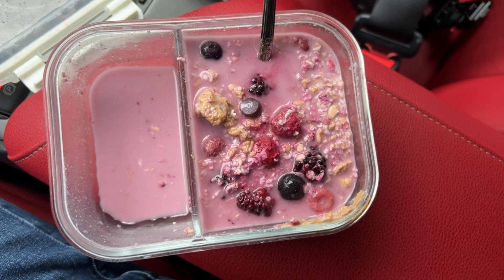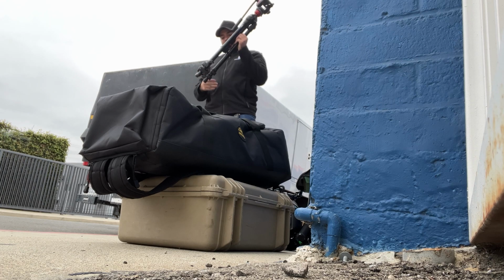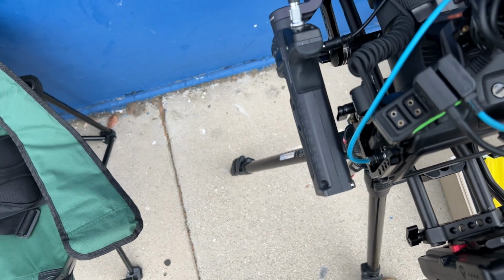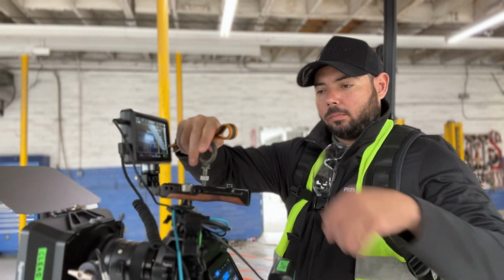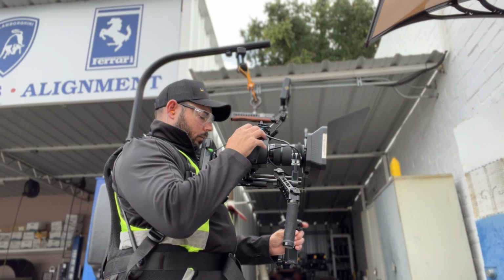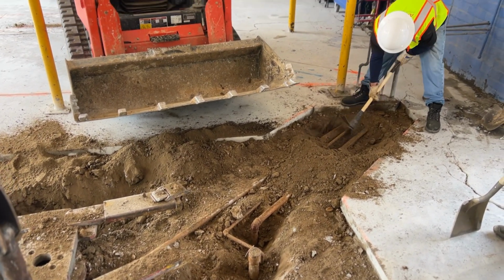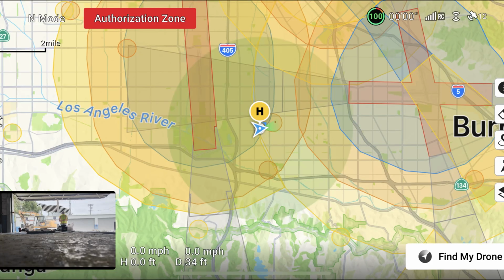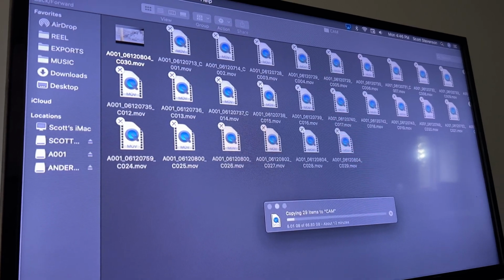Video Production Vlog: Capturing Construction BRoll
Capturing BRoll For Industrial Construction Client